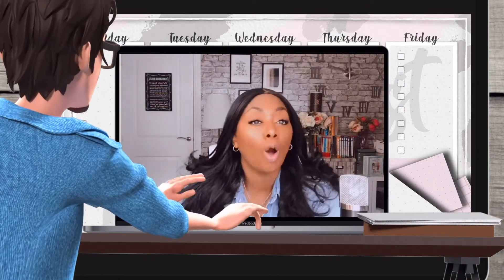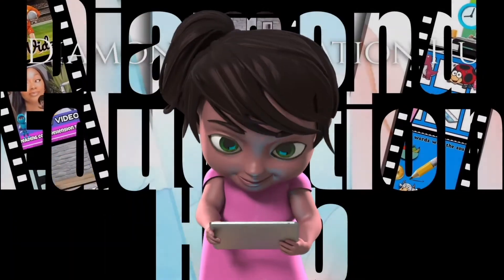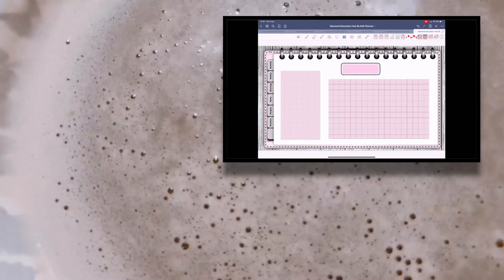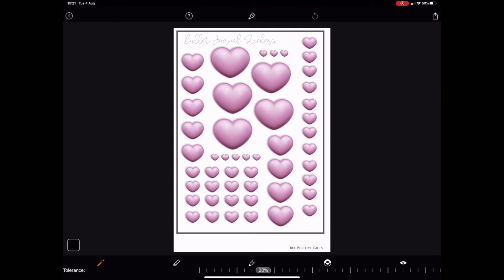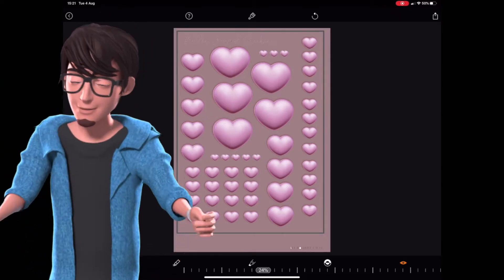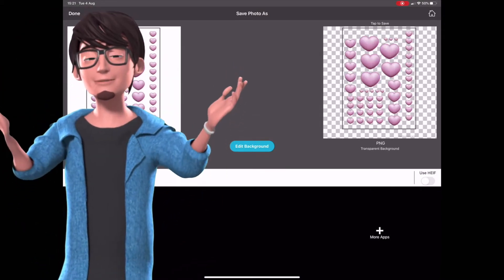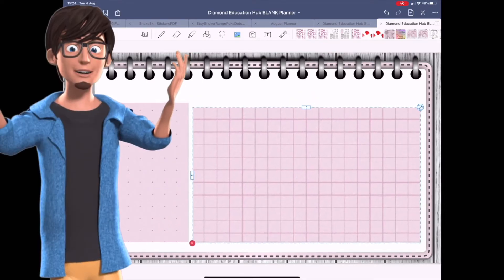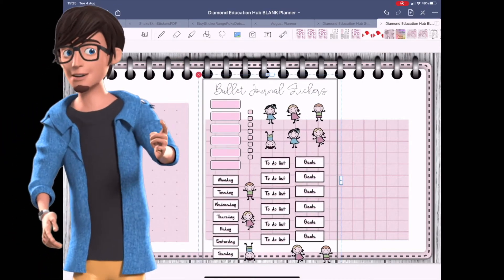Removing the Background from Digital Stickers || Stickers in Goodnotes || Diamond Education Hub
In this video I'm going to show you how to remove the white background from stickers and how to use them in Goodnotes.